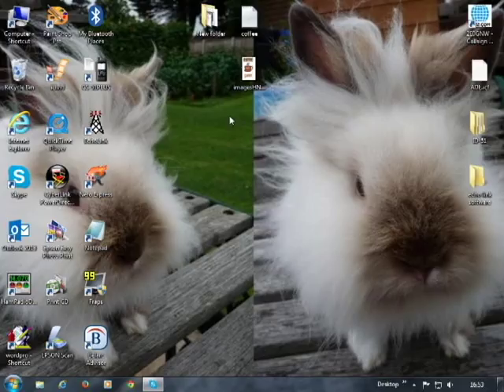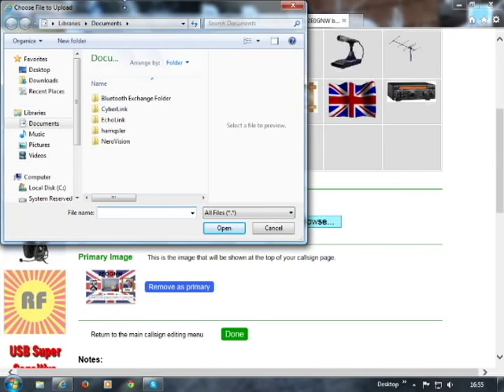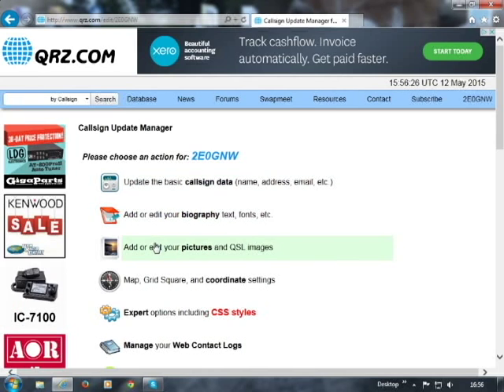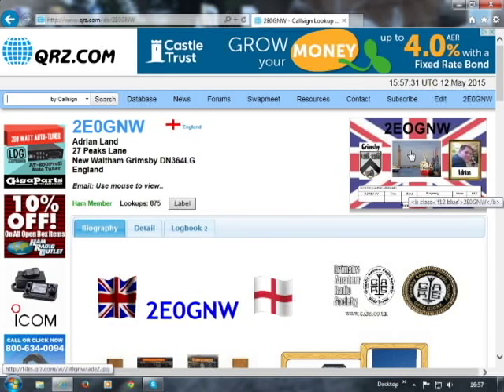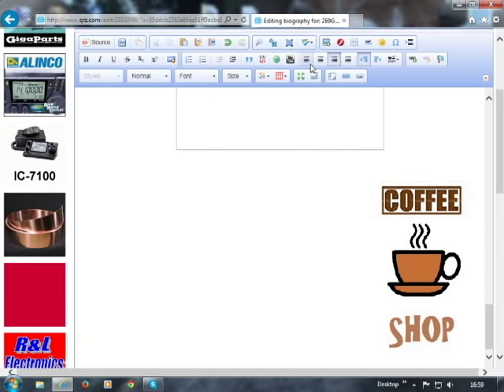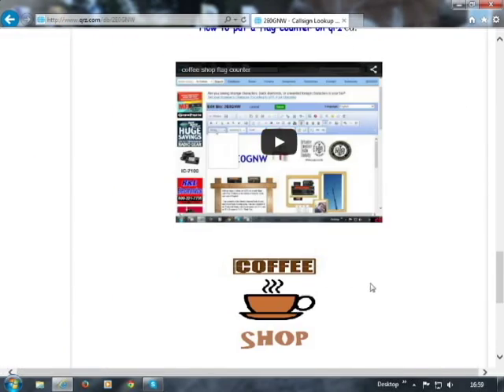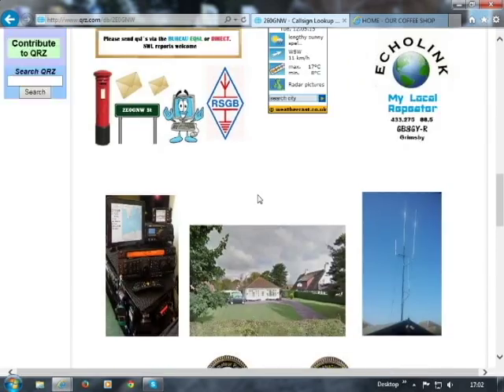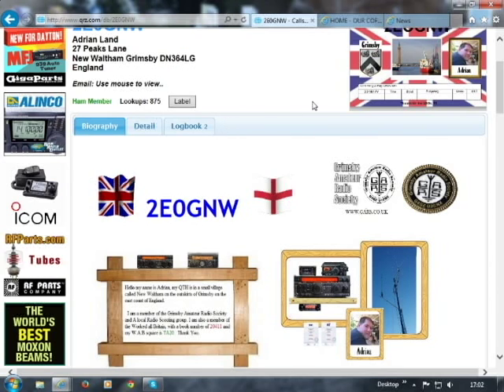qrz add pictures coffee shop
how to add pictures to your qrz page and url